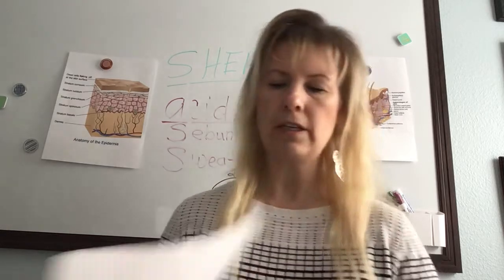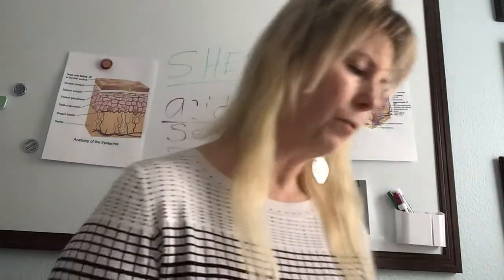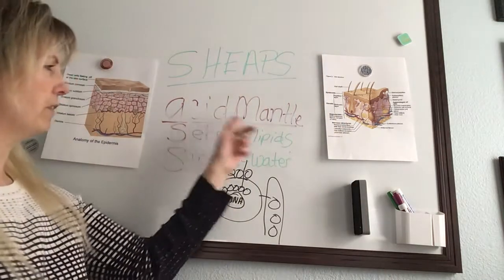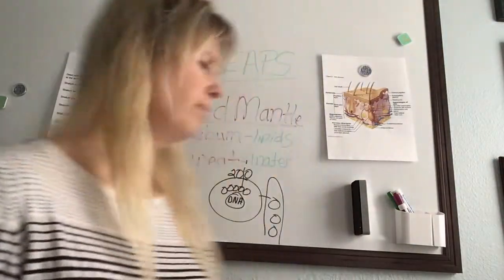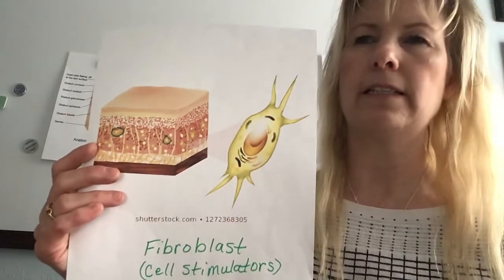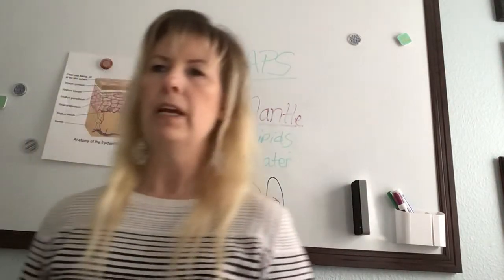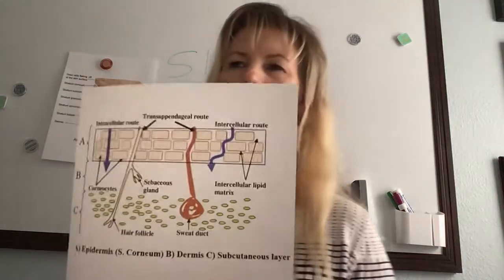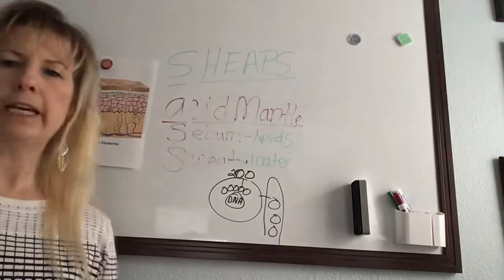Distinguish 6 primary functions of the skin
This section explains six functions of the skin,  sensation,  production, heat regulation, excretion, secretion, and absorption